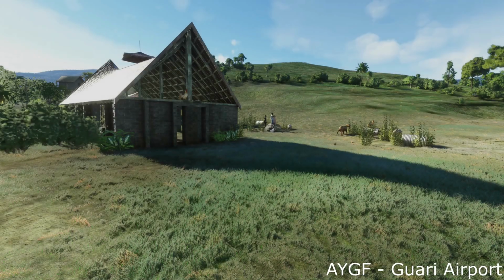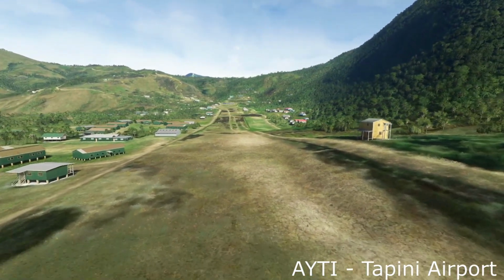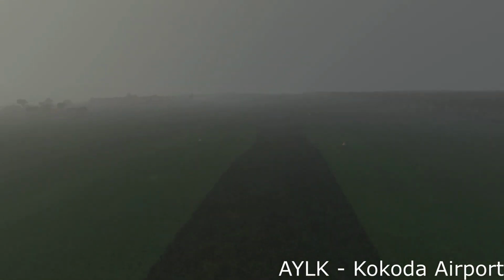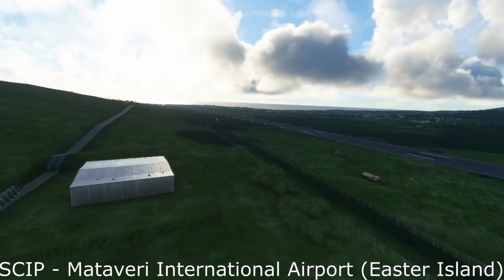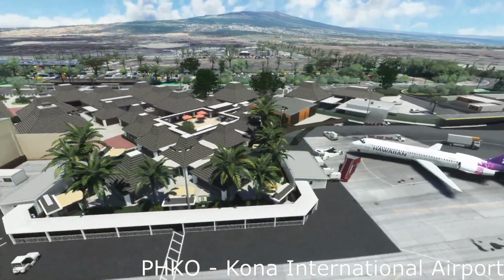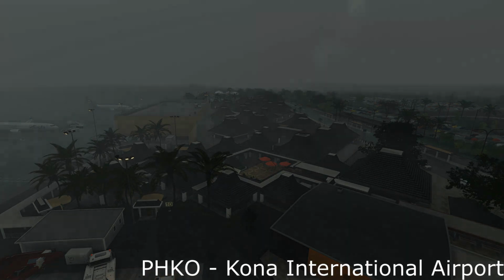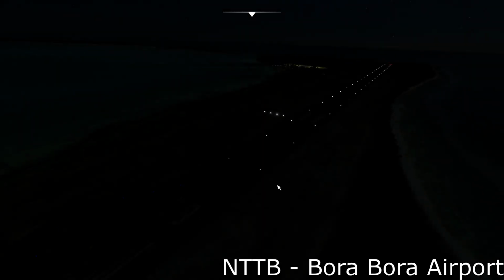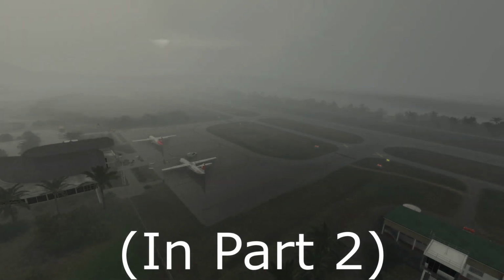Incredible Detail! | FS2020 WU13: Oceania Airports Overview Part 1 | It's Aviation Time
Today we take a detailed look into 8 of the 15 airports that were enhanced from Microsoft Flight Simulator 2020's World Update 13 Oceania taking a look at 3 airports in Papua New Guinea, 1 airport on Easter Island, 1 airport in Hawaii, 1 airport in the Solomon Islands and 2 airports in French Polynesia. Soon part 2 will be released with the rest of the airports that were enhanced as apart of the update.

Timestamps:
0:57 AYGF - Guari Airport, Papua New Guinea
4:08 AYTI - Tapini Airport, Papua New Guinea
9:13 AYLK - Kokoda Airport, Papua New Guinea
15:48 SCIP - Mataveri International Airport (Easter Island), Chile
26:13 PHKO - Kona International Airport, Hawaii, USA
37:40 AGGN - Nusatupe Airport, Solomon Islands
41:28 NTTB - Bora Bora Airport, French Polynesia
46:30 NTTM - Moorea Airport, French Polynesia

Make sure to like the video if you enjoyed! 👍